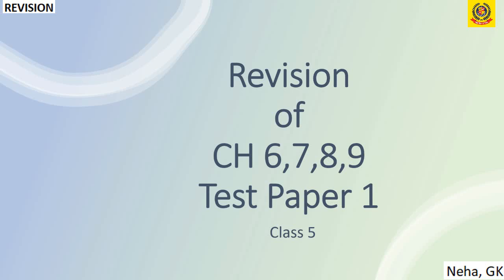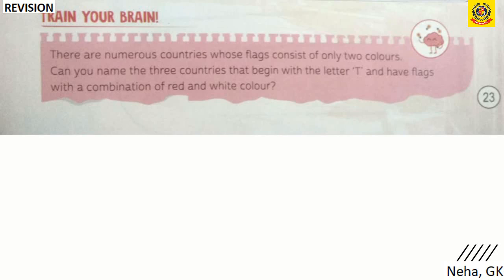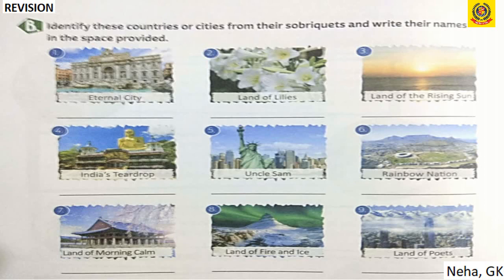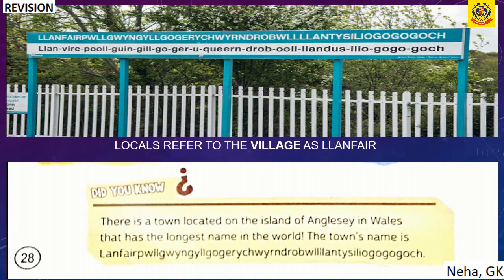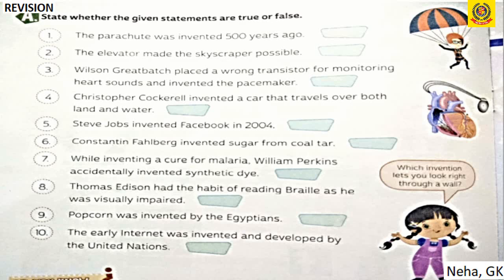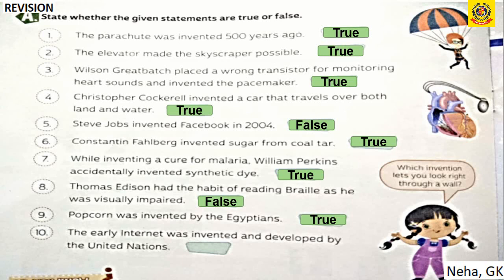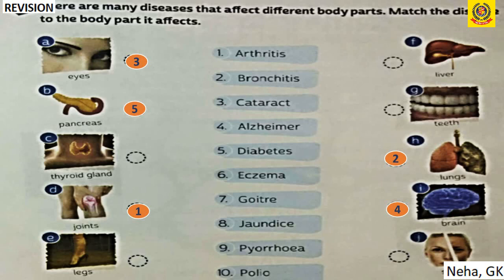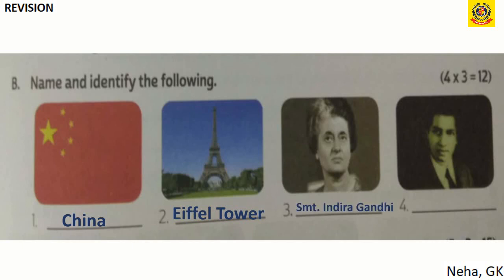5 Revision GK Oct 26